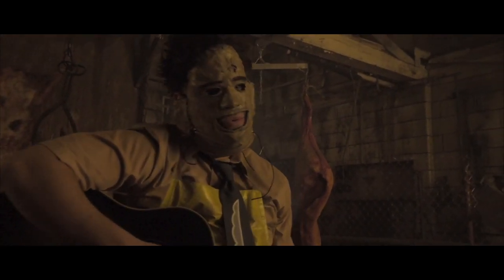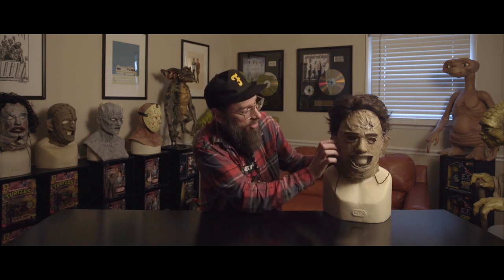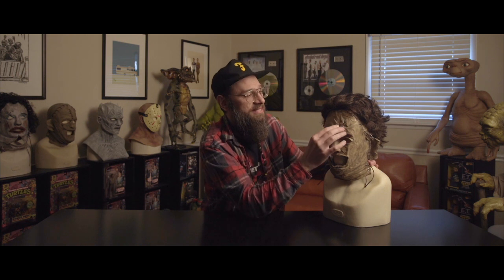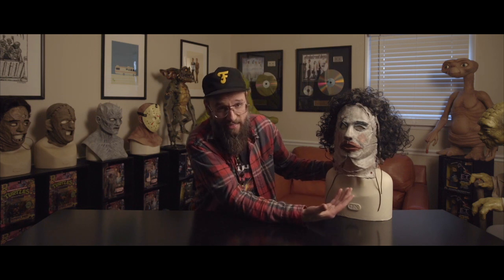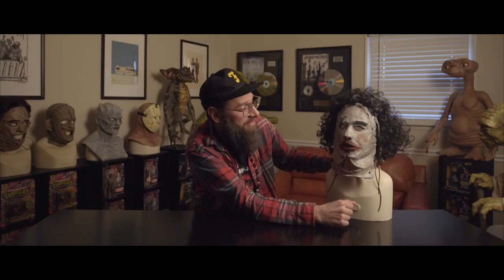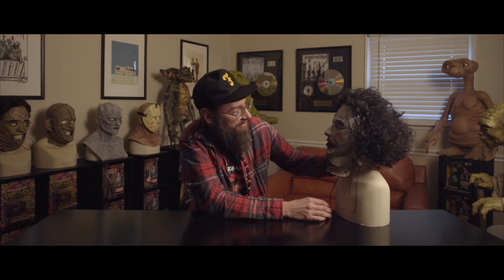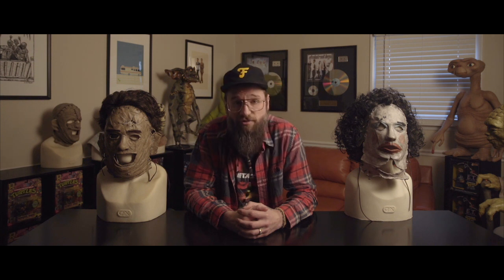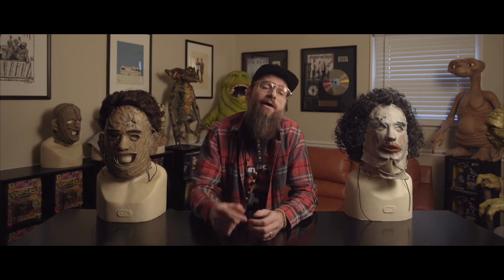1974 LEATHERFACE MASKS - "SPECIAL THANKS TO DAVID MONEREAU"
DAVID MONEREAU, OWNER OF REDNECK SLASHER STUDIO, GAVE US THESE MASKS FOR OUR LEATHERFACE VIDEO.  WITH ALL OF HIS HARDWORK AND THE FACT THAT HE DONATED THEM, WE FEEL THIS IS THE RIGHT WAY TO THANK HIM.

IF YOU ARE A FAN OF OURS PLEASE FOLLOW DAVID ON OUR BEHALF, AS HE DESERVES IT!